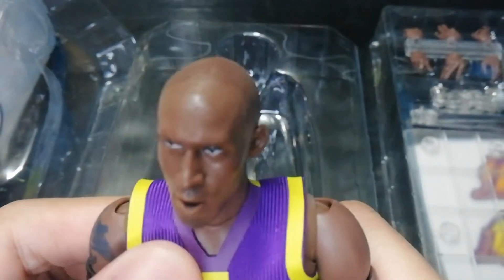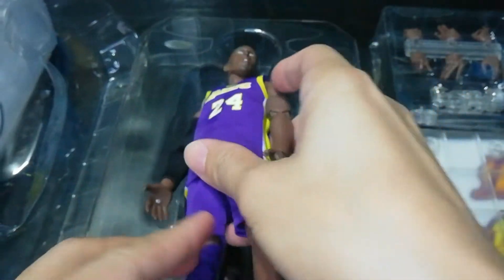Unboxing & Review: K.O.be Bryant Action Figure☝🏼 (with commentary)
This is NOT the Enterbay Kobe Bryant action figure. It's a knock off and it's way cheaper. This is also my first video with commentary. It's a nice toy to play around but definitely not for kids as the quality isn't so good. It's great for photoshoots though. It's around 8 or 9", figure comparison and pictures at the end of the video.